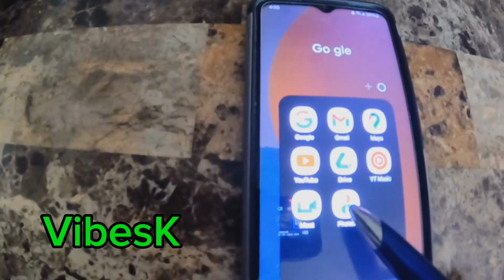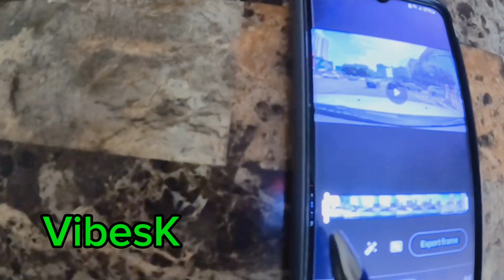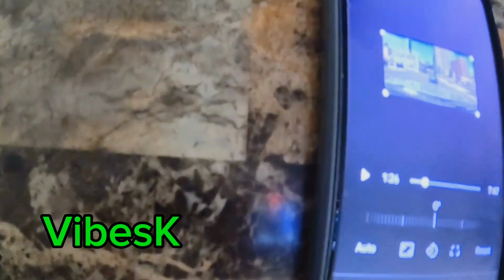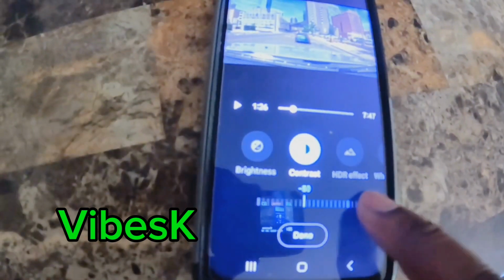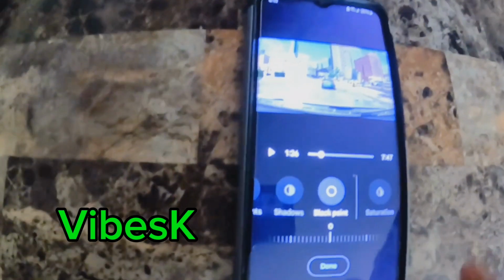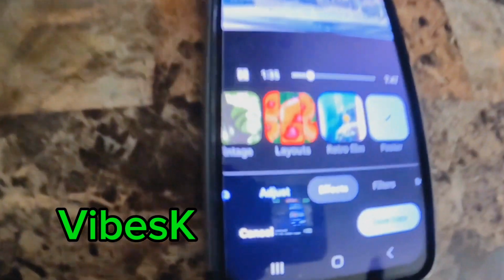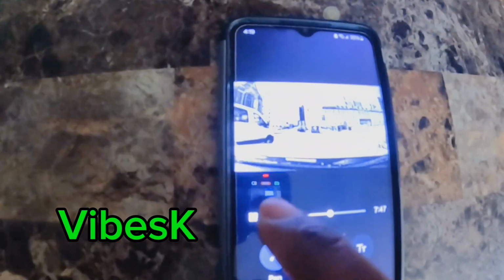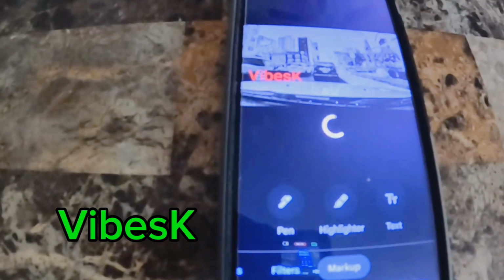How to Edit Youtube videos on your Phone with Google Photos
Editing Youtube video using Google photos